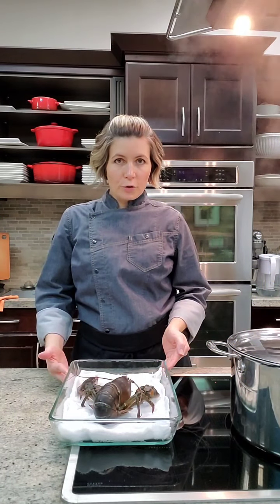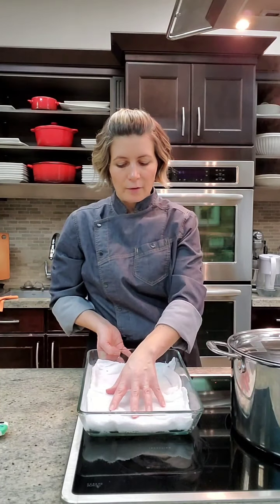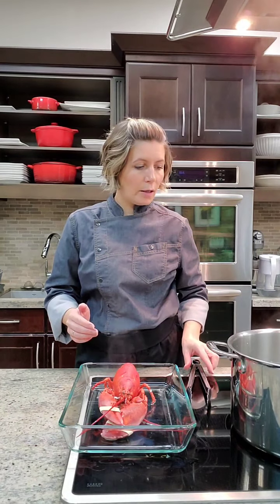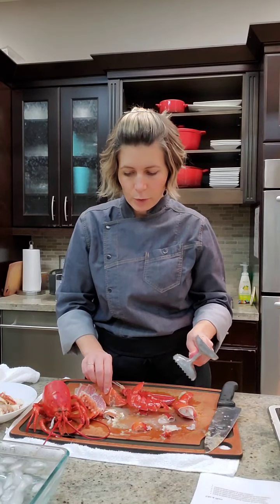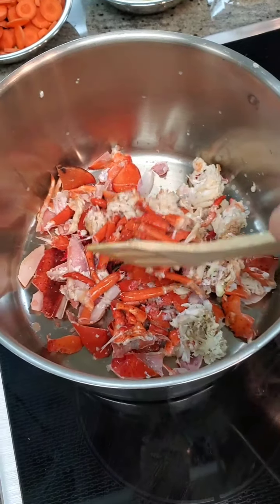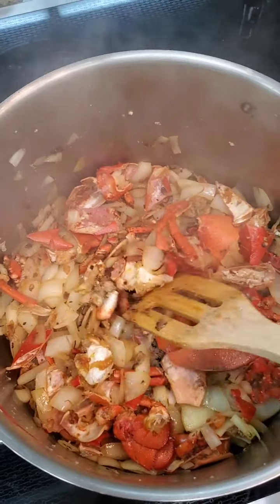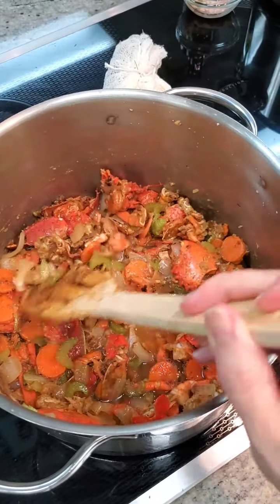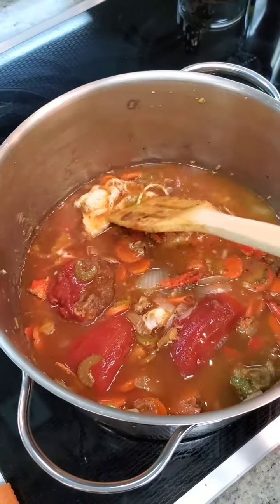Lobster Bisque recipe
Please leave a comment a below, let us know if you have made the recipe!